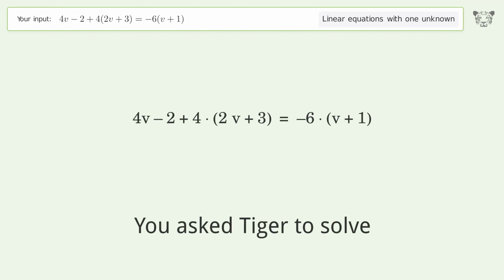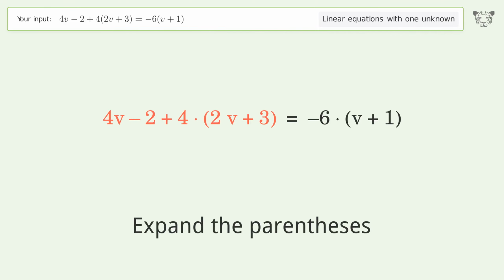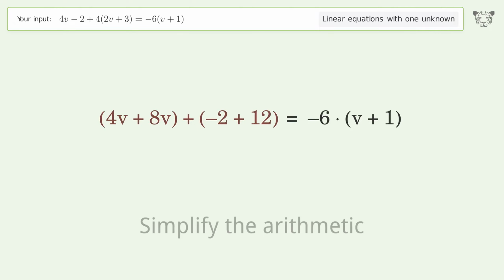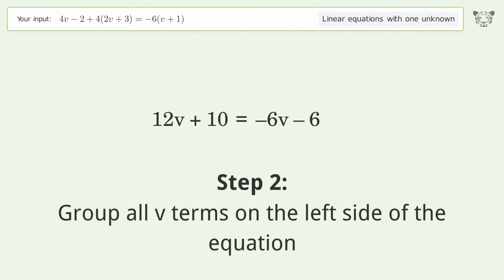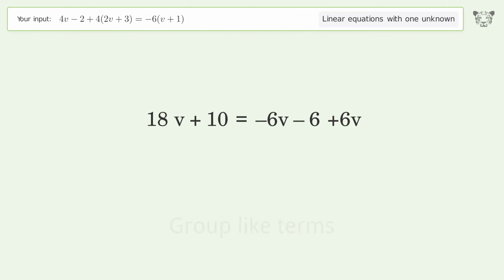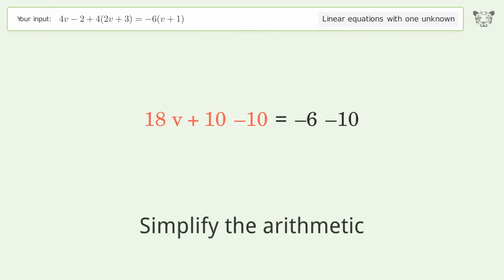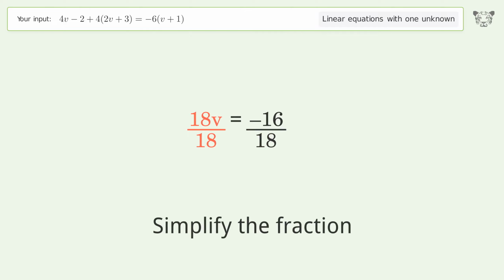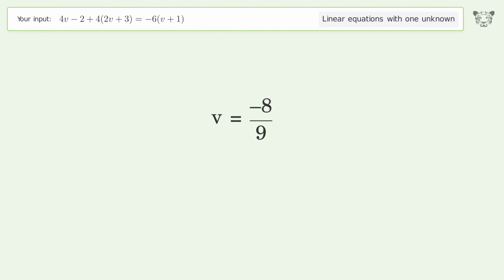Linear equation with one unknown: Solve 4v-2+4(2v+3)=-6(v+1) step-by-step solution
Solving 4v-2+4(2v+3)=-6(v+1) using the linear equation with one unknown solver

for a step-by-step and more tips and tricks for dealing with linear equations with one unknown.